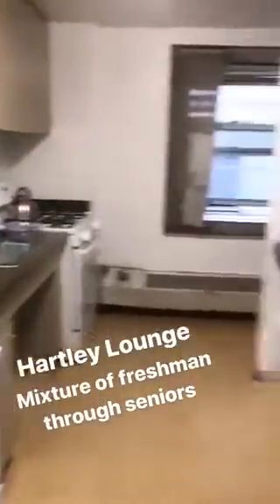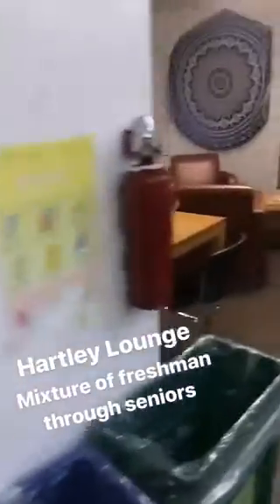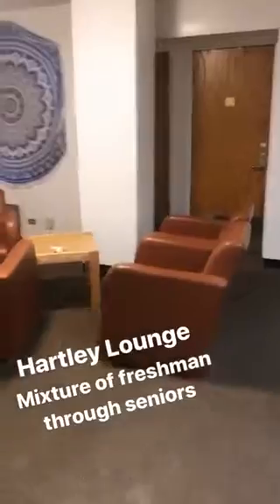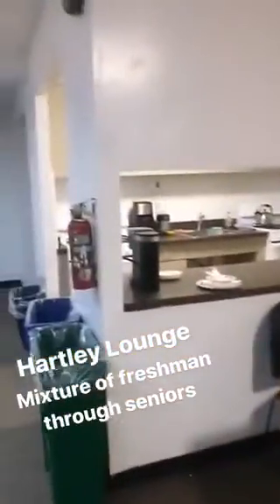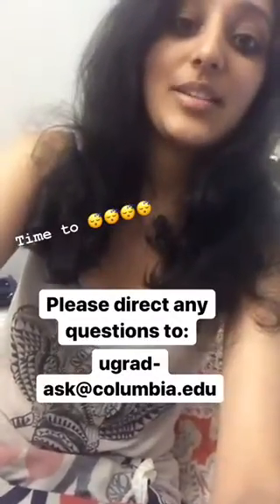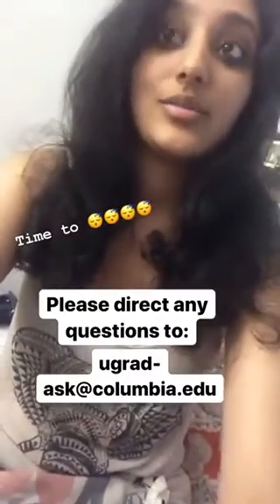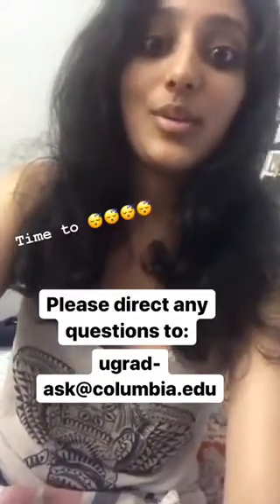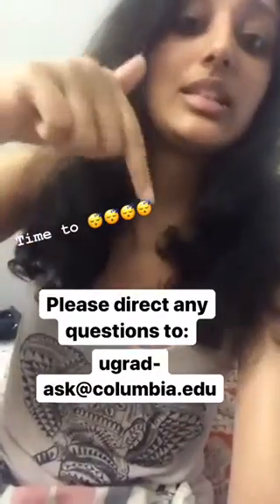Anisha's Day in the Life | Columbia Admissions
Follow Anisha (SEAS '21) for a day in her life!